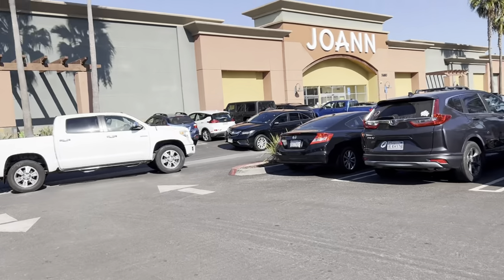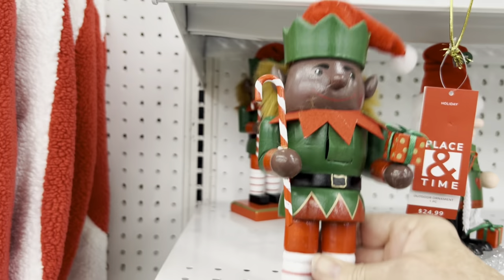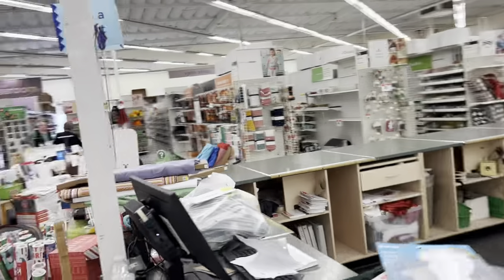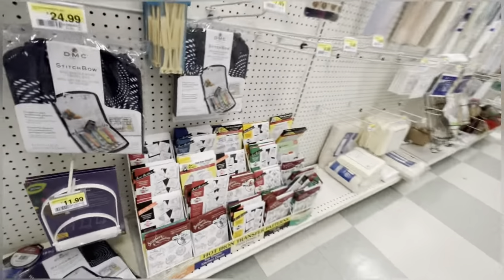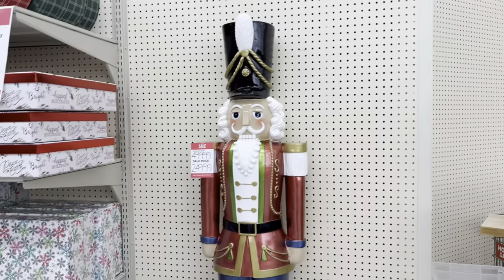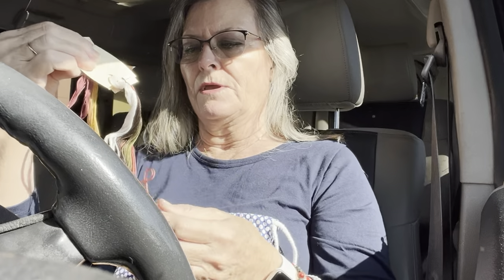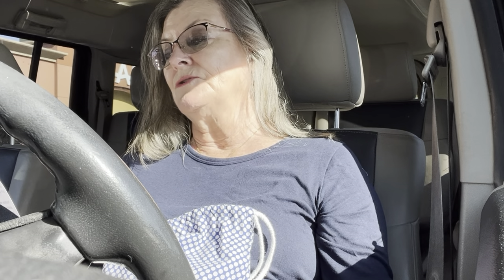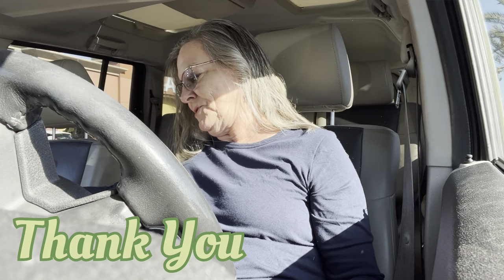The Shopping Mission: 2023 Vlogmas #14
My eldest son called with a gift request; keep the nutcracker gifting going with our grandson that my dear mother did with him every Christmas. Will I find one? Hmmm.
BTW, White Christmas is the #1 Google searched holiday film in the state of Idaho.